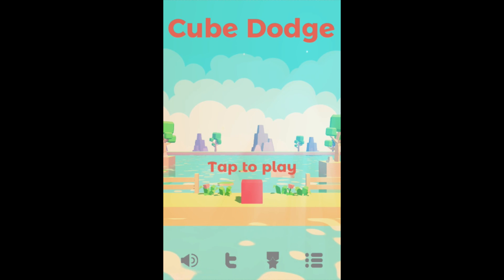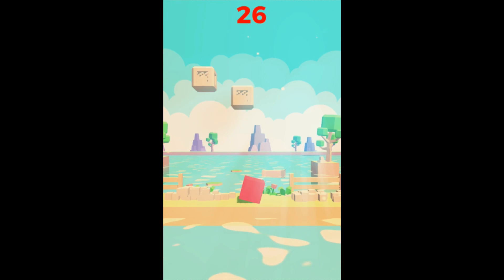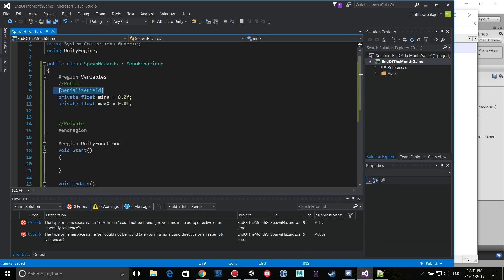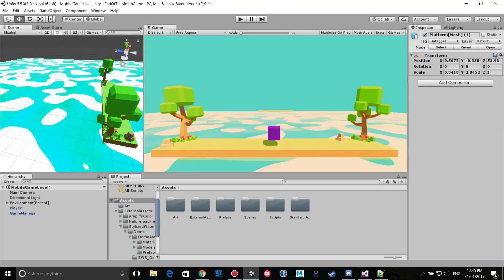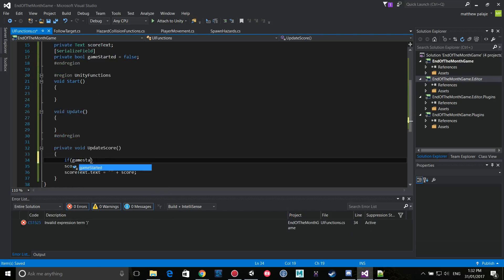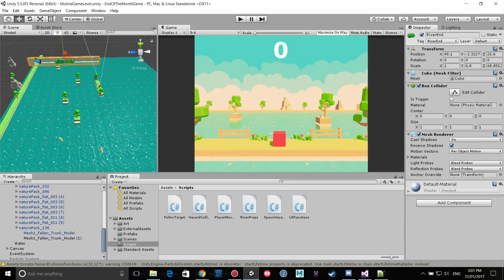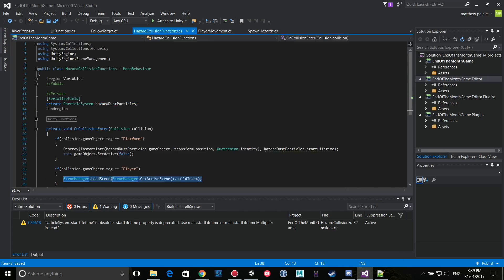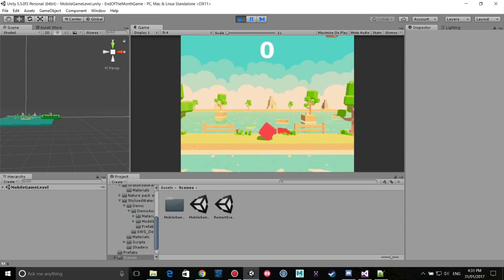Game development - Advice for developing a simple mobile game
Hey everyone! I wanted to give three simple pieces of advice for developing simple mobile games. I'll do a series on intermediate level games sometime soon. I hope you enjoy the video!

About
My names Matthew Palaje and I'm a professional games developer. I develop high quality mobile games and PC games for clients. I also develop my own games and hope to make it as a successful indie developer one day.